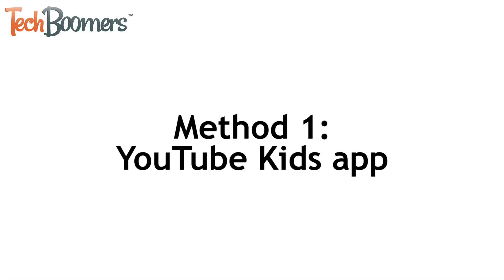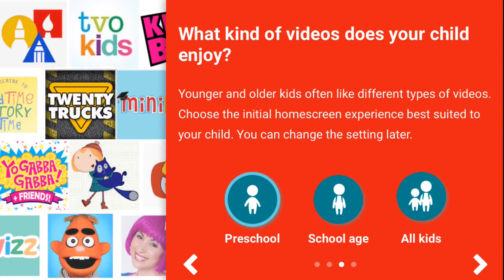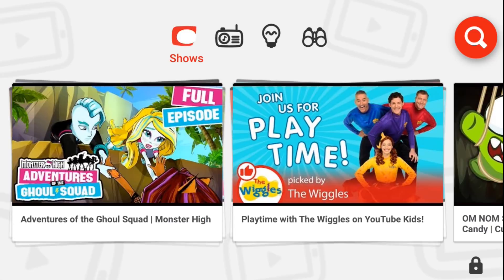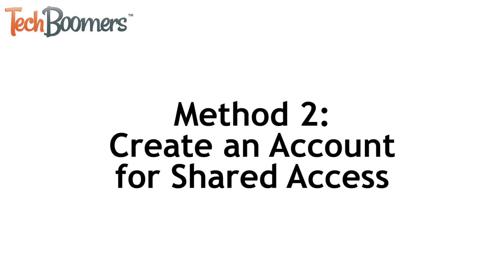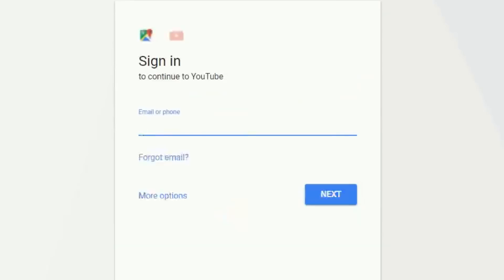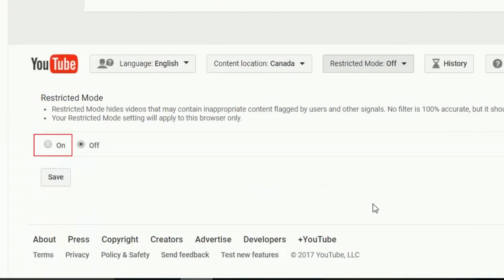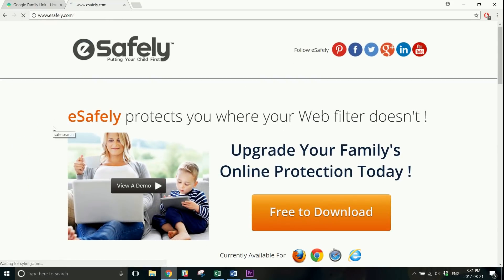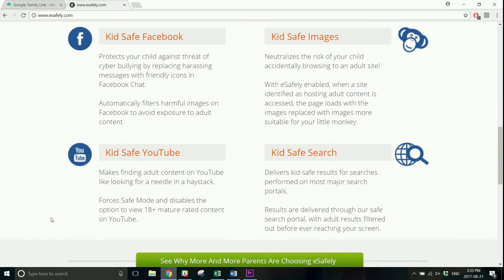YouTube Parental Controls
Learn how to set parental controls on YouTube with our helpful tutorial video. We’ll tell you about the options you have when it comes to keeping your kids safe on YouTube, and show you 4 ways to set parental controls.

4 ways to set parental controls on YouTube
1. Use YouTube Kids – a YouTube app that caters to children
2. Make a Google account to share with your child – easily monitor their activity
3. Restricted Mode – great for older kids and teenagers
4. Third party extensions or apps – outside sources can be useful to keep your kids safe on YouTube

Method 1: YouTube Kids
Download the YouTube Kids app and go through the sign up process. Select an age group that’s appropriate, and indicate if you want the search feature enabled. Then, show your child how to use the app! The YouTube Kids app is simple and easy to navigate, and protects your kids from inappropriate content.

Method 2: Share a YouTube Account with Your Child
and create an account specifically for your child to use on YouTube. Share access to this account with your child so they can use YouTube. This will allow you to monitor what they watch and what they search for on YouTube to ensure that they aren’t seeing adult content.

Method 3: YouTube Restricted Mode
Go to YouTube.com and sign in to the account your child uses for YouTube. Scroll all the way to the bottom of the screen, then click on the Restricted Mode button. Click On to enable Restricted Mode, then click Save to save your settings. Enable Restricted Mode on all the devices your child uses.

Method 4: 3rd Party Apps and Extensions
While the parental controls offered by YouTube are just fine, you can also opt to use a third-party method if you wish. Family Link is an awesome app you can use to check on and control your child’s YouTube activity. eSafely is a great browser extension option for child-safe Internet browsing.